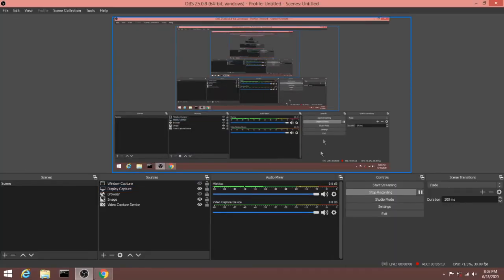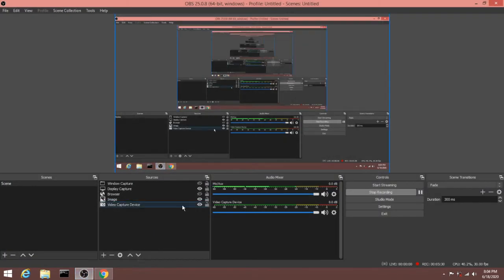How To Record / Stream With Canon M50 In OBS/ NO Cam link OR Capture Card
If Your Frustrated Like I Was , Look No Further! Put Your Mind At Ease Knowing Your Going To Get Through This As I Did.
*EDIT* Using a USB 3.0 port has even better quality!

Canon EOS utility driver
Record In Obs
Canon M50
Cam link
Capture card
Elgato
Sigma 16mm Lens
OBS free streaming software